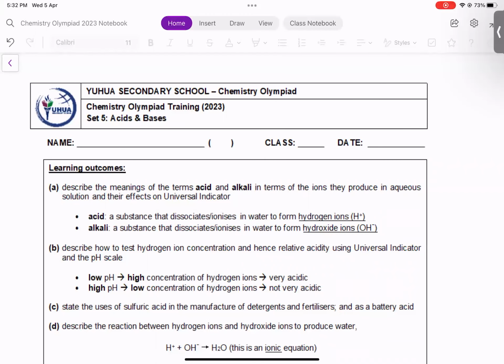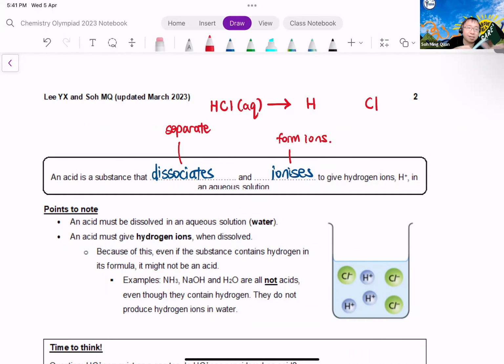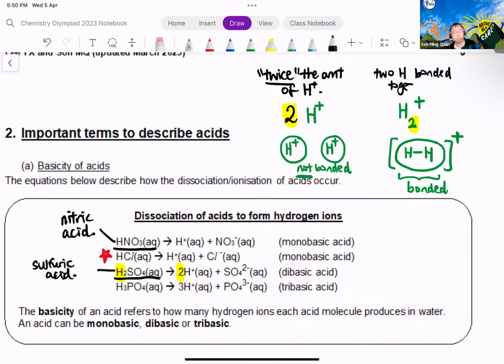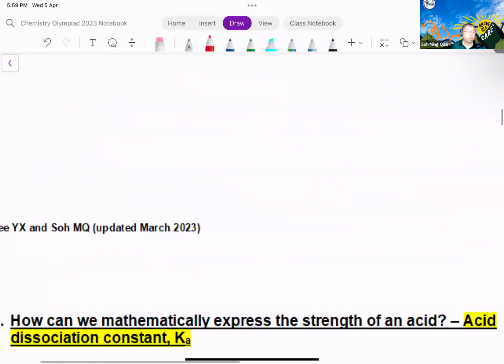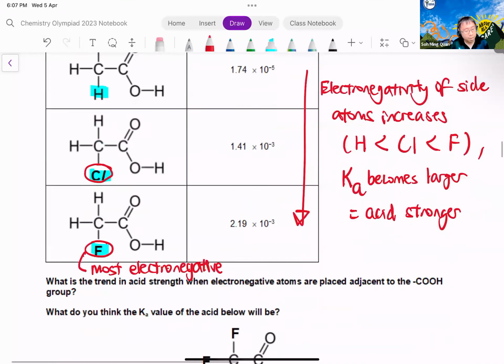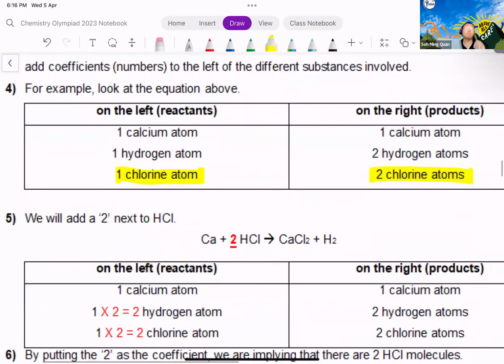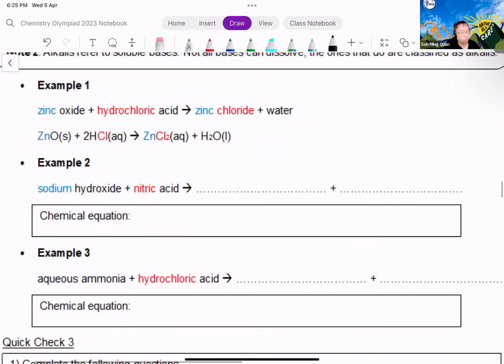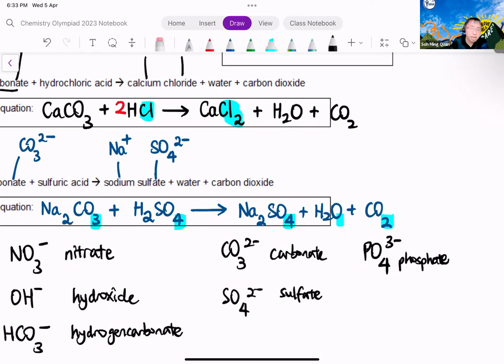(Chemistry Olympiad Session 5) Acids, Strength of Acids and Ka, Balancing Chemical Equations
Video recording for SJChO Training Session 5 on the definitions of acids, basicity of acids, strength of acids expressed in Ka, reactions of acids with metals, bases and carbonates and skills in balancing chemical equations